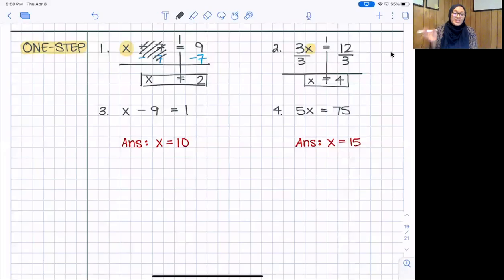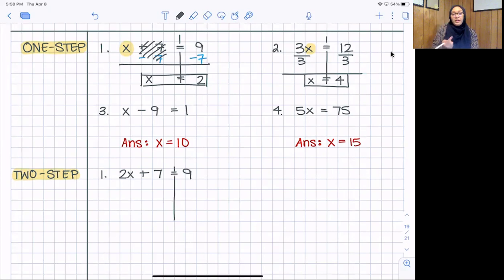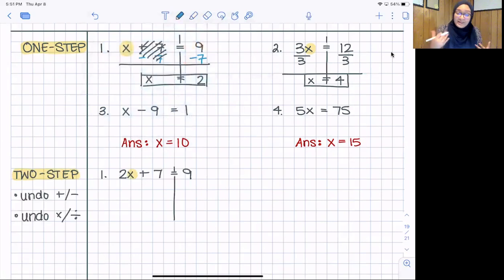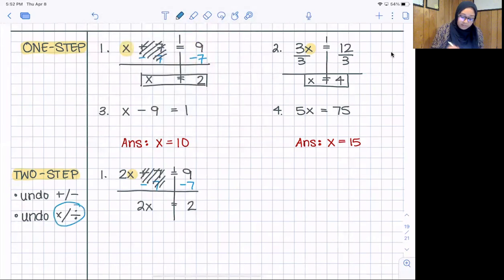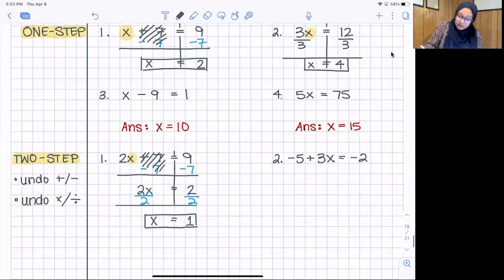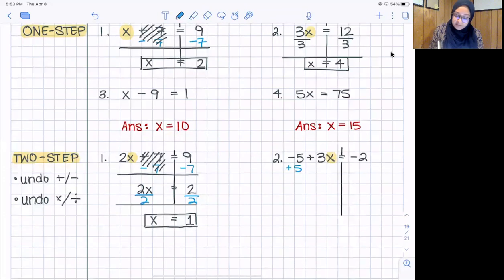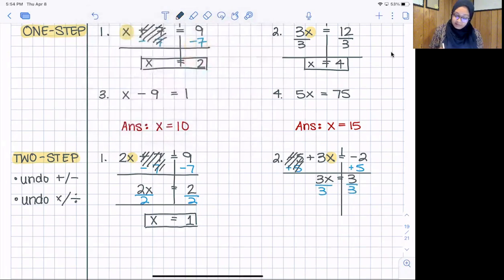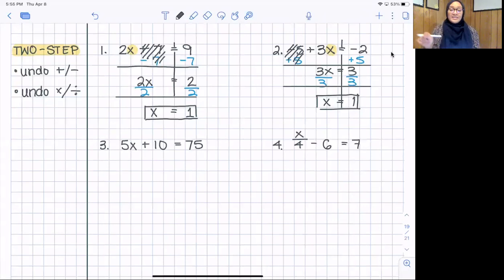4/9 - Two Step